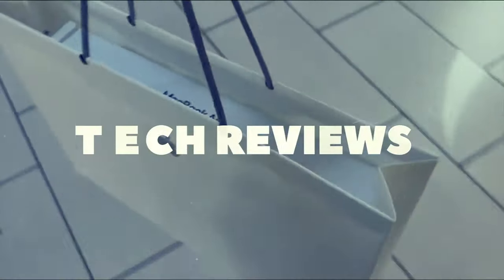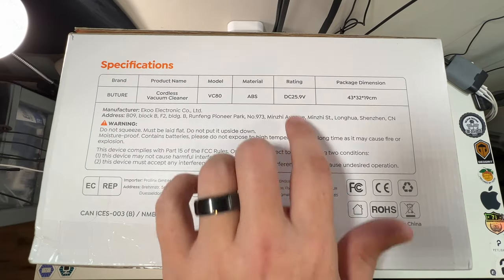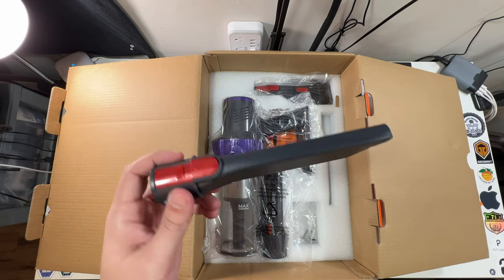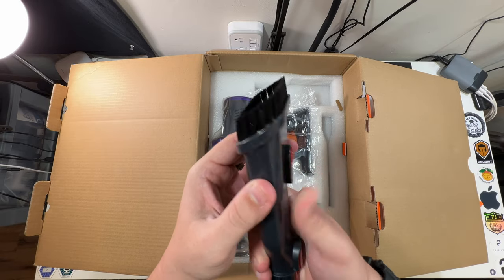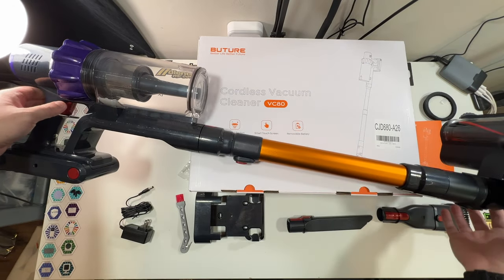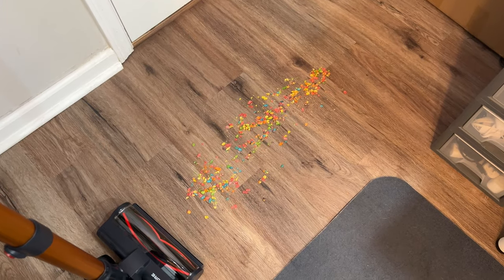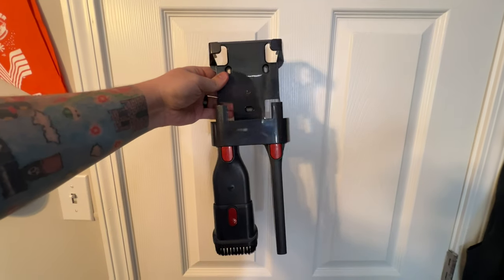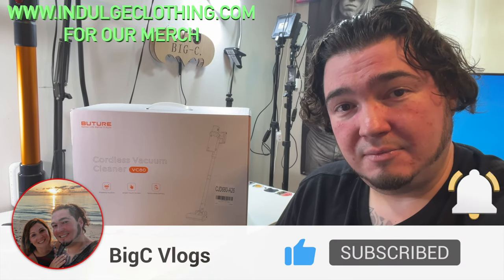BuTure VC80 Cordless Vacuum Cleaner Review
Today we review the BuTure VC80 Cordless Vacuum Cleaner. This Cordless Vacuum has a 450W Brushless Motor with 38KPa Powerful Suction. It auto adjust based on hardwoods or carpet and can run for 55 Minutes max. Check it out!

Do you want a BuTure VC80 Cordless Vacuum?